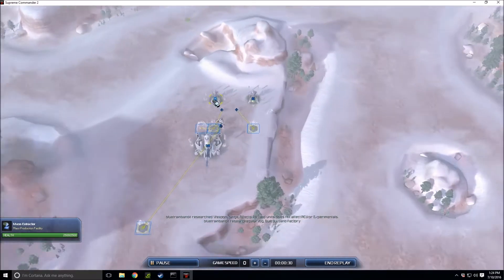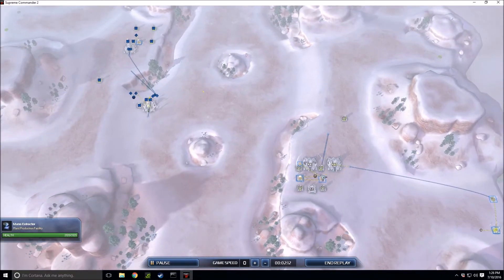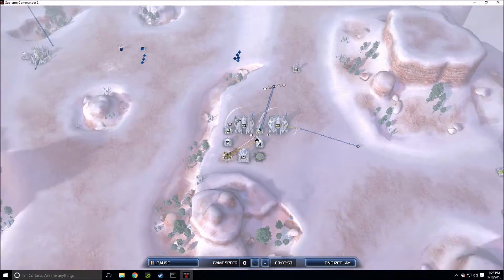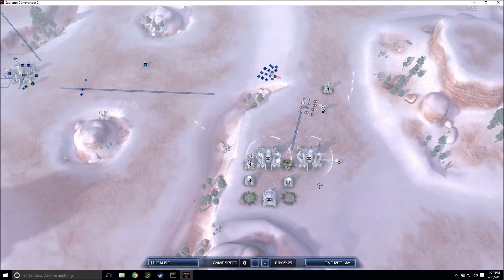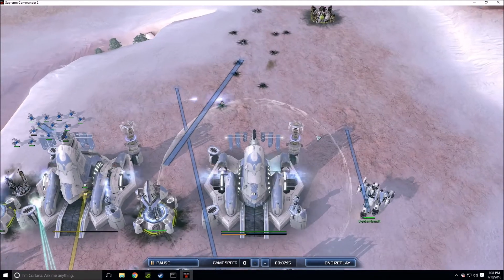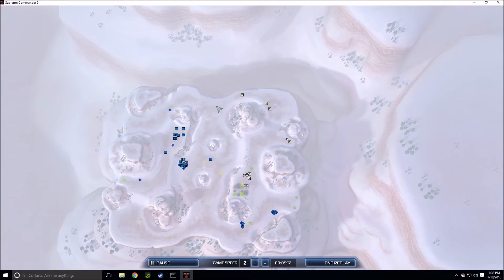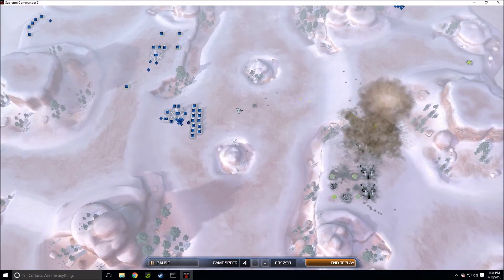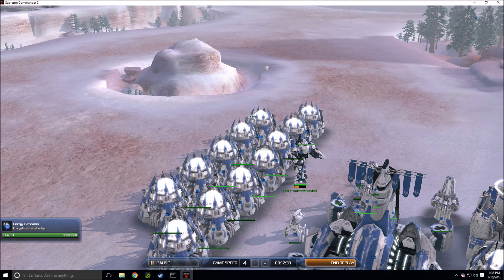Supreme Commander 2 SSO 2016 Tournament Pro Match Cast 1v1 unknowndesire7 Vs. bluetrainbandit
Supreme Commander 2 SSO 2016 Tournament Pro Match Cast 1v1 unknowndesire7 Vs. bluetrainbandit on Destolatia

for the intro video and logo! Check him out!

All players are currently awesome players!